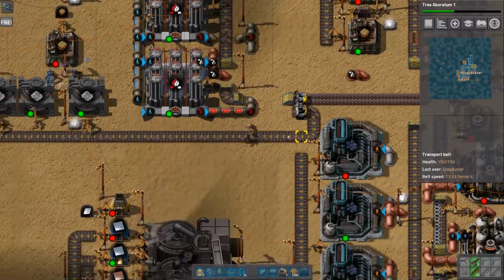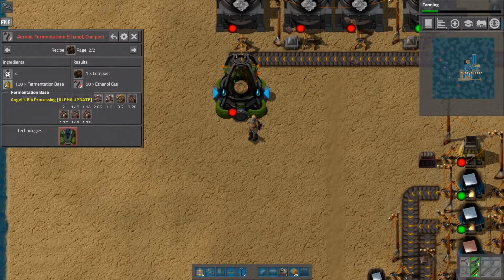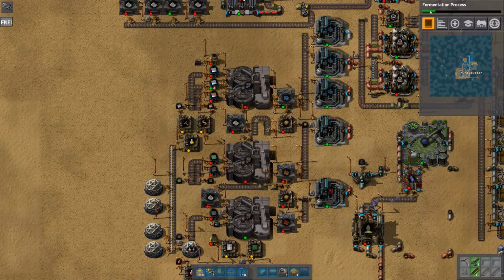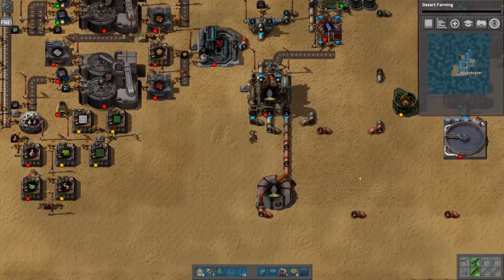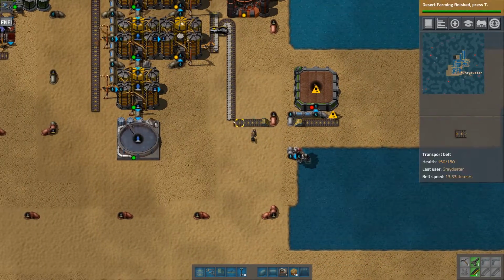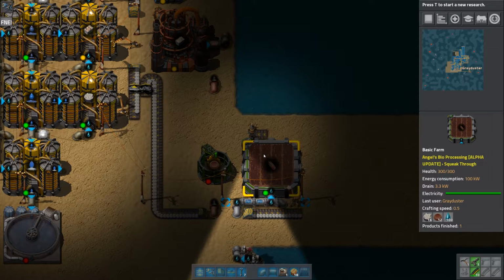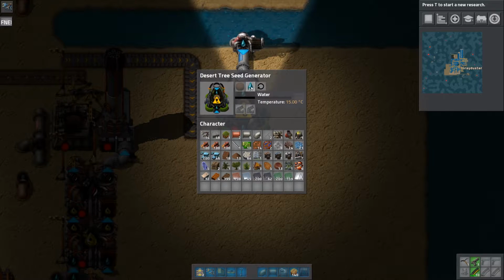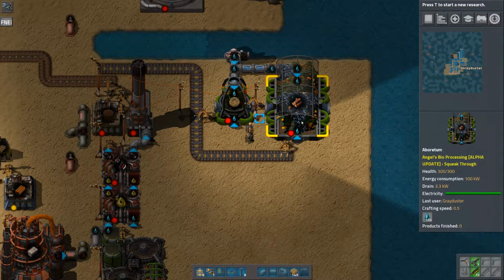Factorio Seablock E11 - Farming, Soil and Wood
Time to stop worry as much about green algae, and start an entirely new way of getting fuel!